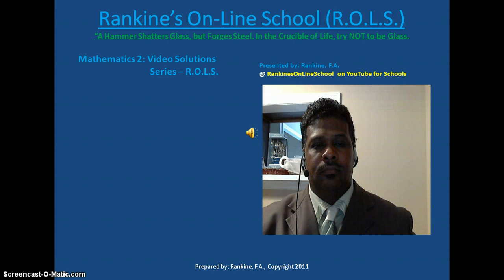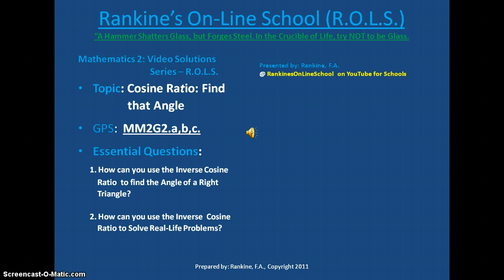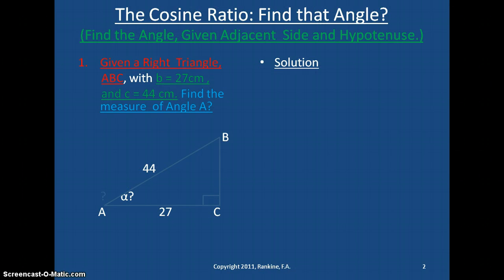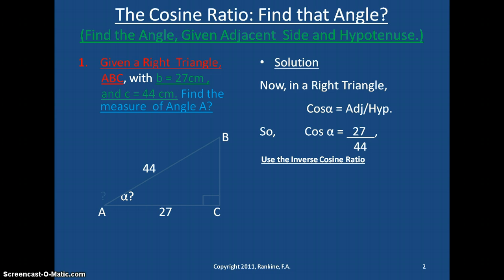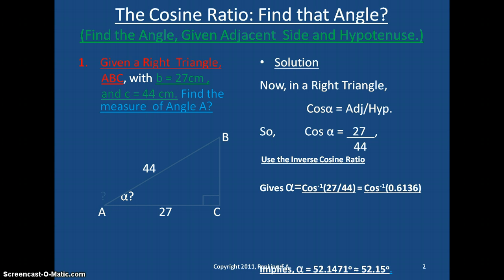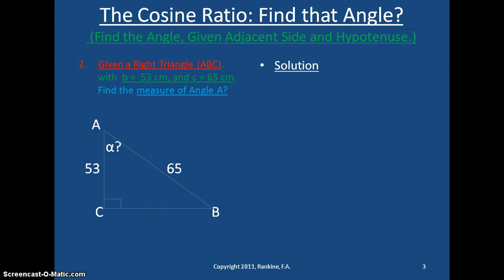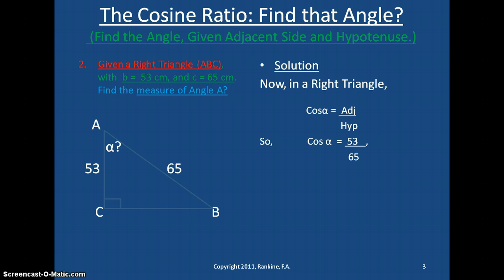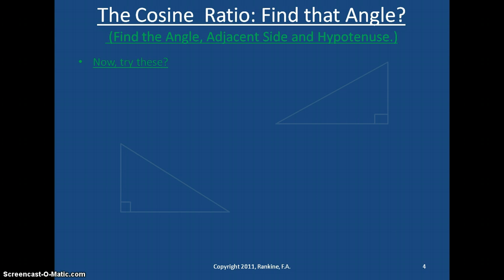Cosine Ratio: Find That Angle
This Cosine Ratio: Find That Angle Instructional Video is another in our Video Solutions Series for Mathematics 1 and Mathematics 2 EOCT Preparation. Hoping that this Series of Video Solutions would be of some benefit to you, as you prepare for the EOCT or Nine-Weeks Test. (Rankine, 2012).